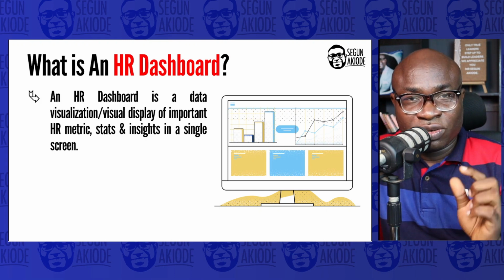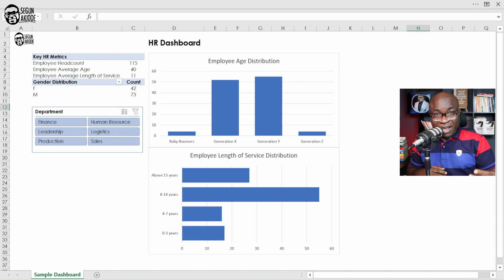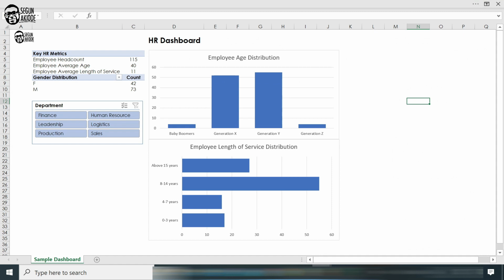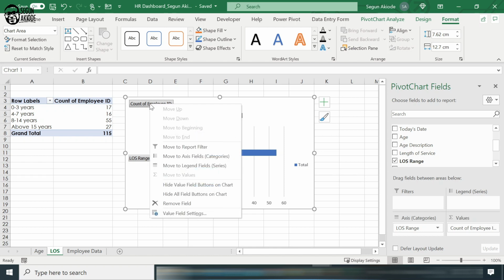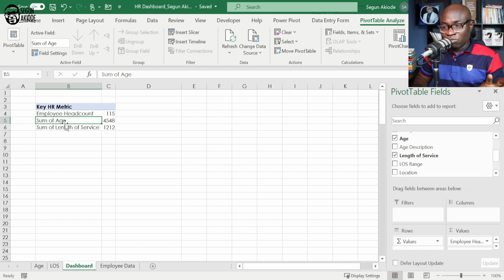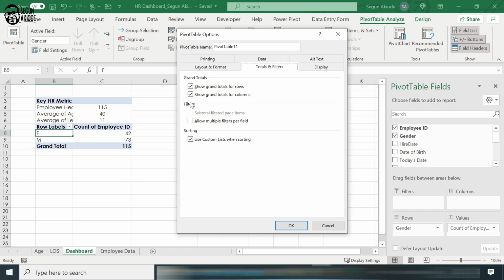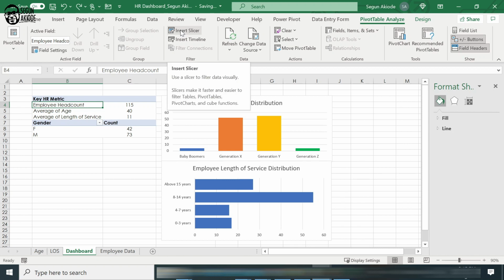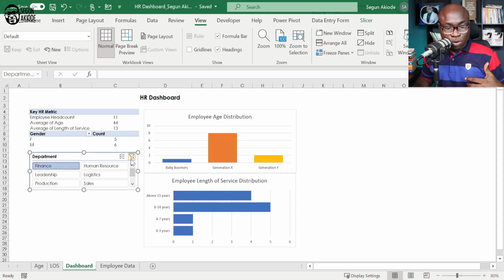How To Create An HR Dashboard in Excel | FREE HR Dashboard INCLUDED | HR Analytics in Excel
Learn how to create an HR Dashboard in Excel. An HR Dashboard is a visual display of important HR metrics & stats. Excel is a beginner friendly analytics tool that can be used to make HR Dashboard.

⏰Timestamps
0:00 - Intro
0:15 - What is An HR Dashboard
1:20 - A Typical HR Dashboard
2:23 - Practical Session in Excel